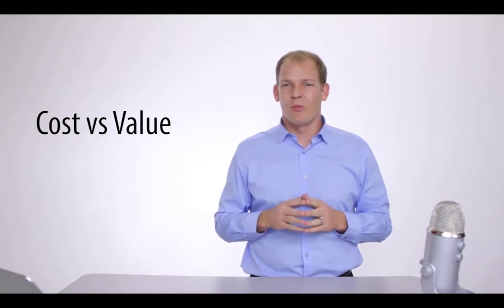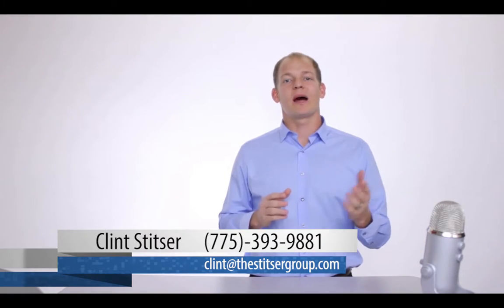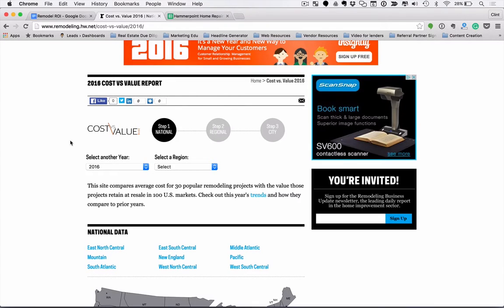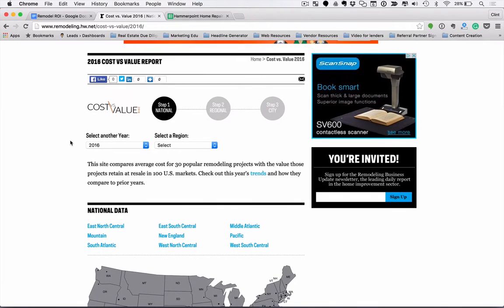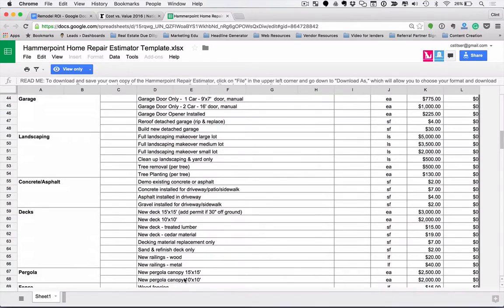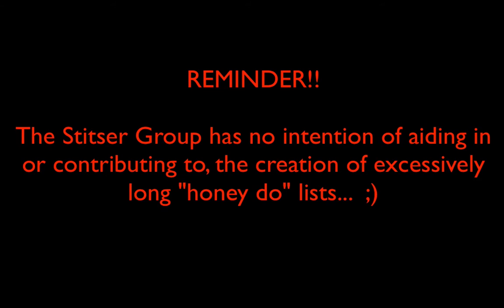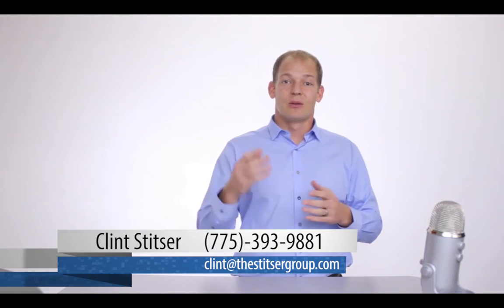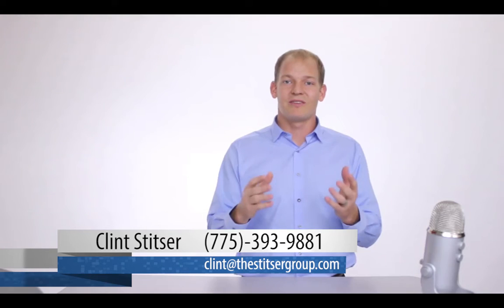Northern Nevada Real Estate Agent: Which home repairs will increase your value?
People are always asking me which home repairs return the most money after a sale. People often think remodeling a kitchen or a bathroom is the way to go, but that's not always true. Sometimes smaller repairs, like a simple repainting, can go a long way. Watch this video to find out more!

Buying a Reno Home? Search All Homes For Sale

Selling Your Reno Home?

Clint Stitser
The Stitser Real Estate Group
Reno, Nevada
Renohomejournal.com